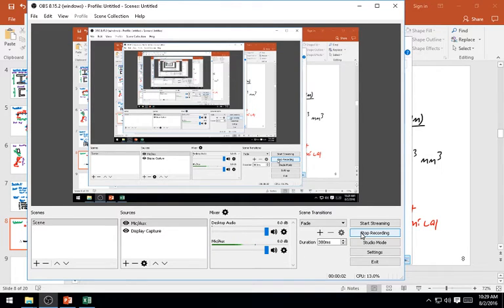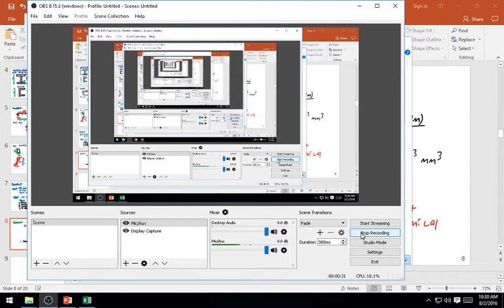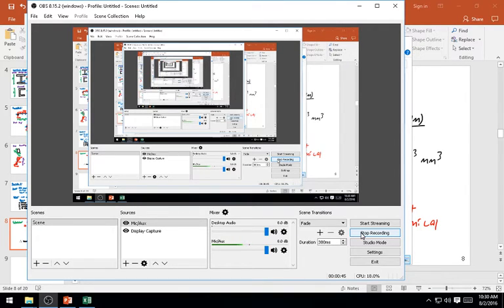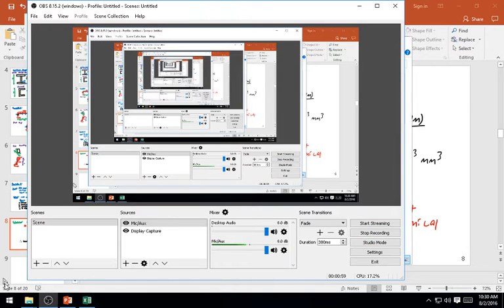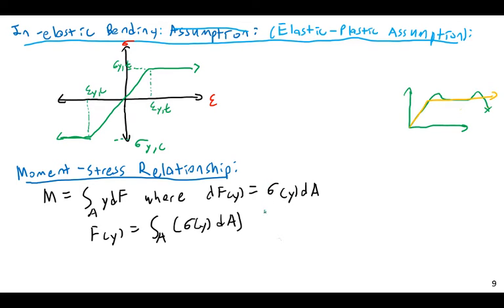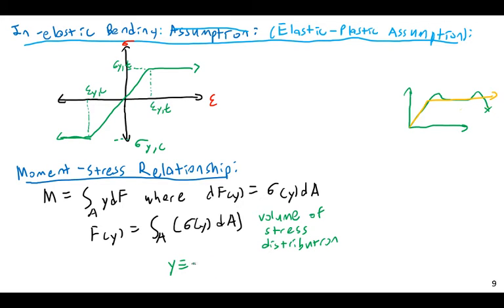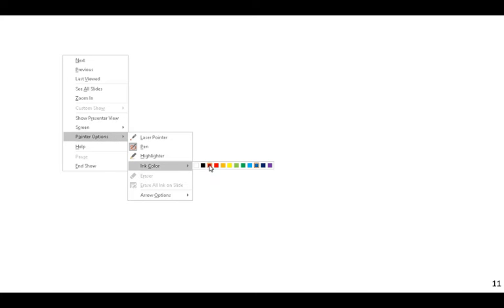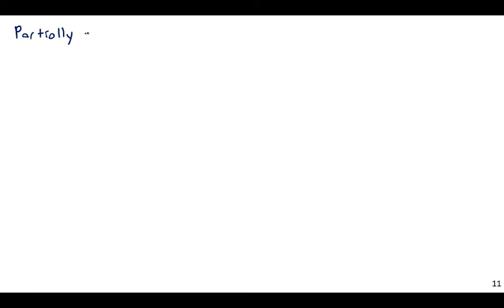Inelastic Bending, Shape Factor - Mechanics of Materials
CENG 3306 Lesson 28